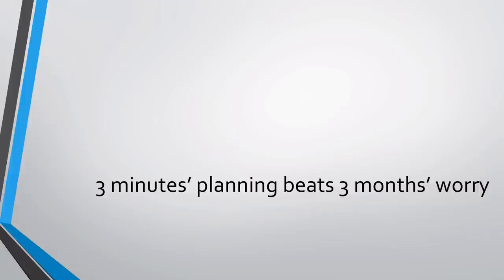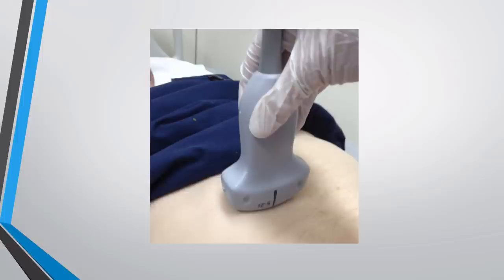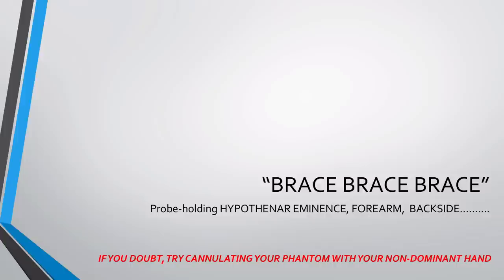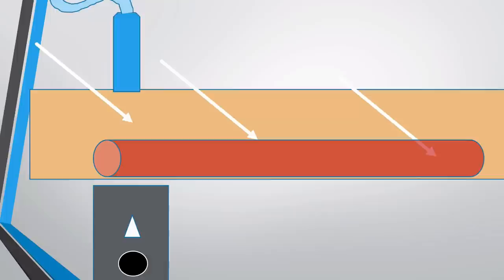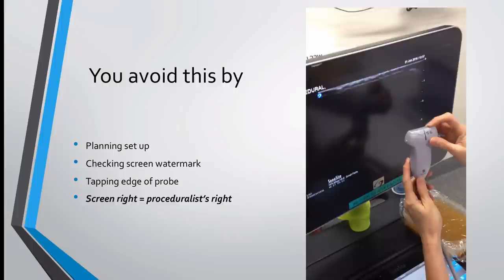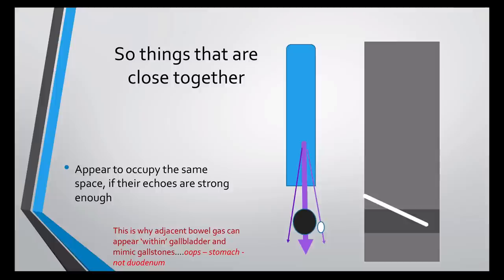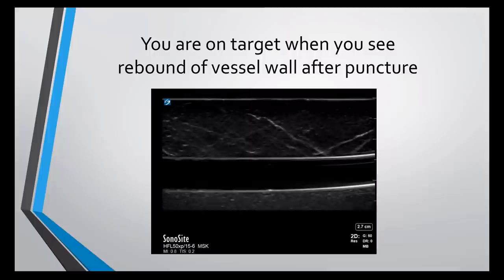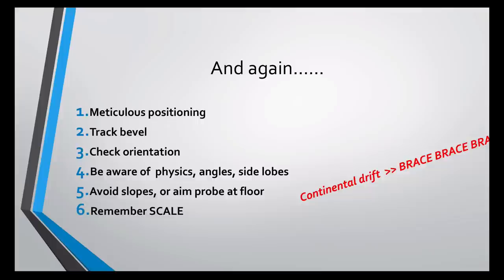Traps in Ultrasound Guided Needling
How to recognise and avoid basic errors in ultrasound guided procedures - for those with some experience and teachers.